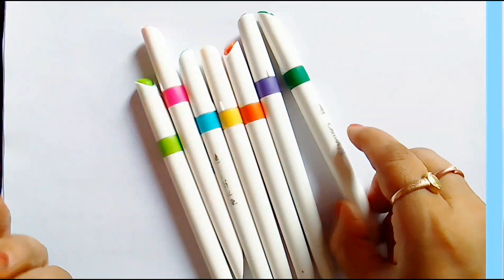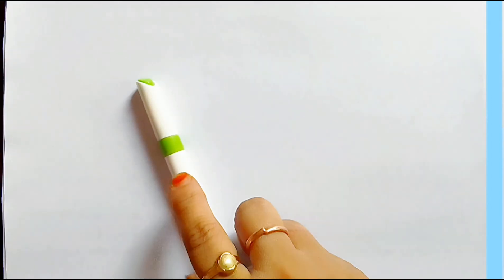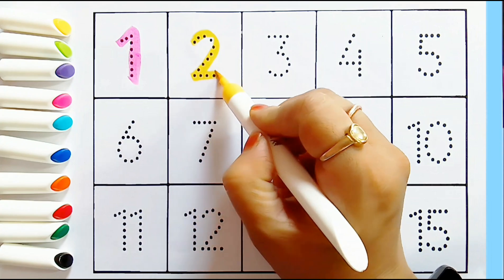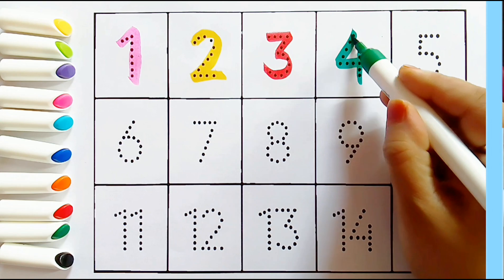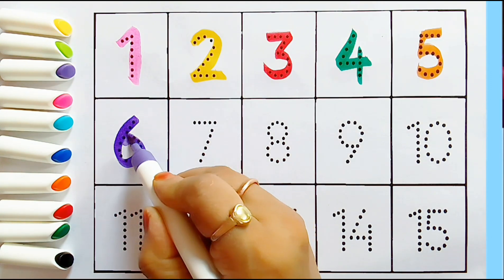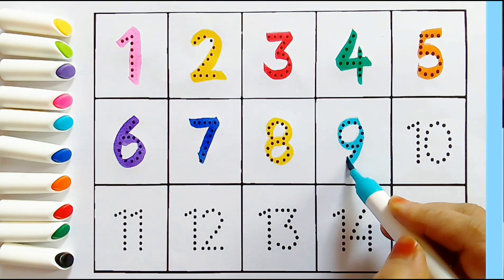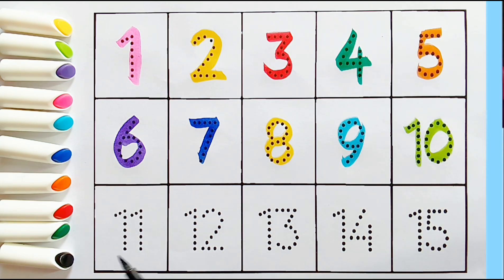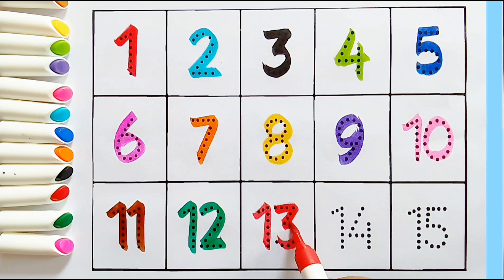123 numbers, 1234 numbers name, counting 1 to 100, 1234, 12345, Educational video for kids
123 numbers, 1234 numbers name, counting 1 to 100, 1234, 12345, Educational video for kids